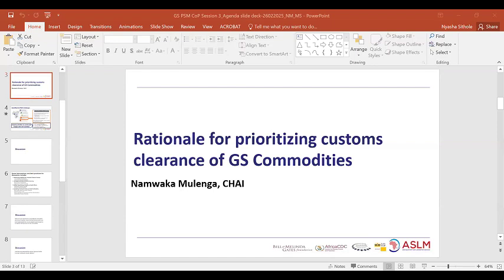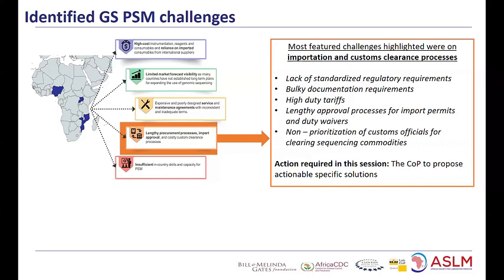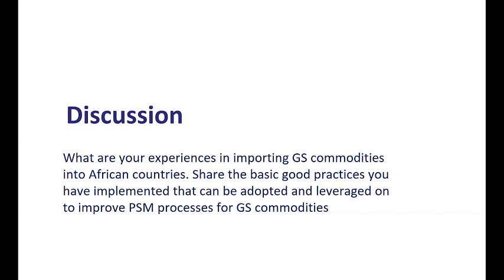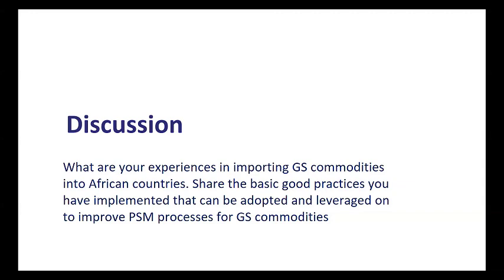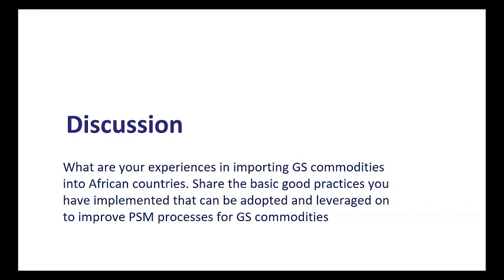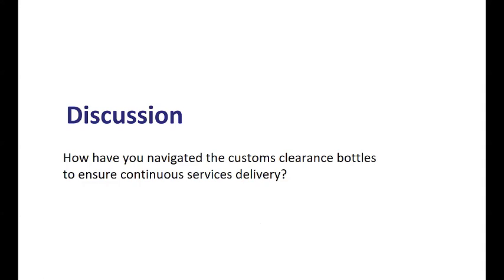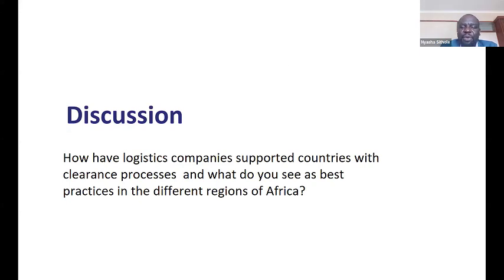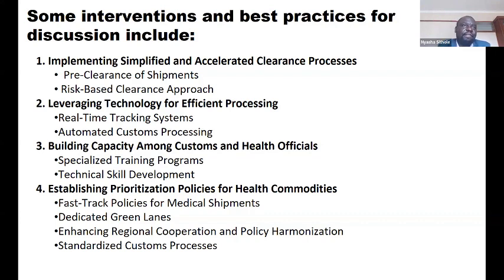February 2025 Genomics PSCM CoP ECHO Session: Unpacking Dynamics In Customs Clearance Processes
This third Genomic Sequencing CoP ECHO session focuses on unpacking dynamics in customs clearance processes and how they affect the procurement and supply chain of genomic sequencing (GS) commodities.

Country-level importation procedures for externally manufactured products have been widely recognized as a key bottleneck affecting the procurement and supply of laboratory diagnostics, including genomic sequencing (GS) commodities, across African Union member states. Several factors contribute to these challenges, including high taxation and tariffs, extensive documentation requirements, regulatory measures to mitigate risks associated with restricted goods, bureaucratic delays, and reliance on manual clearance systems. These obstacles not only slow down the response to diagnostic and testing needs during public health emergencies but also increase the risk of cold-chain disruptions, leading to product degradation, reduced viability, or expiration before use.

Addressing these importation inefficiencies is critical to enhancing laboratory system resilience and ensuring timely access to essential diagnostics. To achieve this, proactive engagement with stakeholders is essential to strategically collaborate on reviewing and improving customs clearance processes, leading to a more efficient and effective PSM system for GS commodities.

In this session, we shared Zambia's experience and lessons learned in national efforts to develop guidelines for streamlining the importation and customs clearance of medical and allied commodities, including GS commodities. We also engaged manufacturers and public health laboratory experts to discuss the specific complex customs clearance challenges, explored mechanisms to navigate them, and identify opportunities to improve the process.

Moderator:
    • Nyasha Sithole, Project Coordinator, ASLM

Presenter:
    • Peter Lukonde, Ministry of Health, Zambia